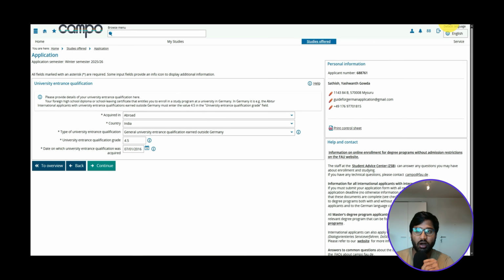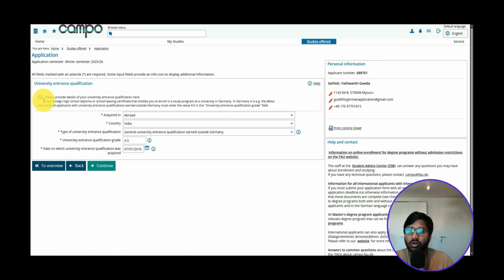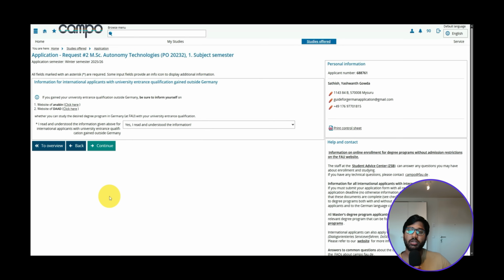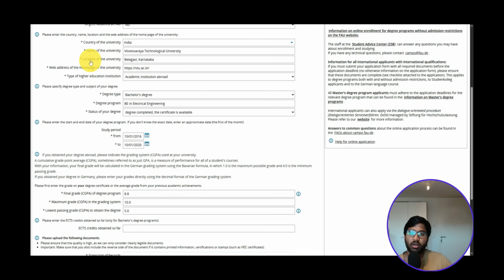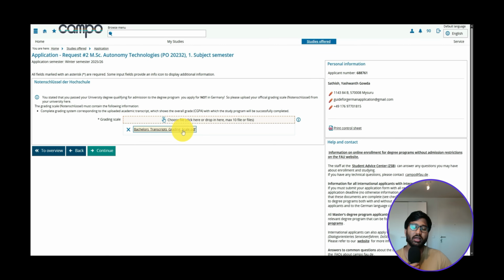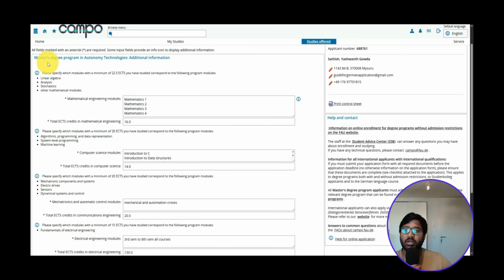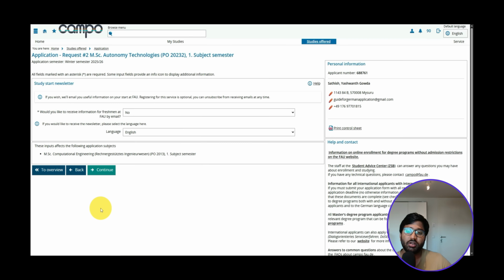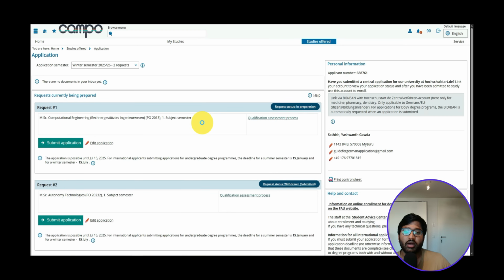HOW TO APPLY | AUTONOMY TECHNOLOGIE MSC | FAU ERLANGEN | PART 2 | FILLING & SUBMITTING APPLICATION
In Part 2, I walk you through filling in your educational background, uploading required documents, and submitting your application for the Autonomy Technologies program at FAU Erlangen-Nürnberg using Uni-Assist. A complete step-by-step walkthrough!

Get it done the right way with this final part.